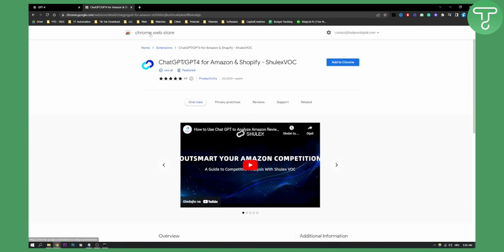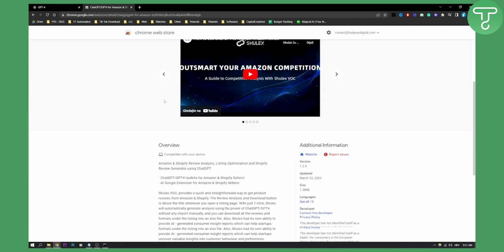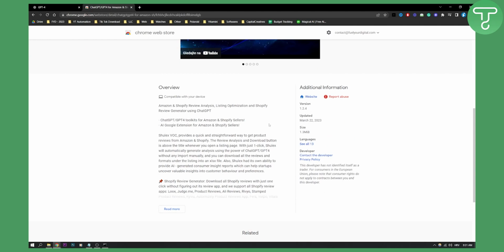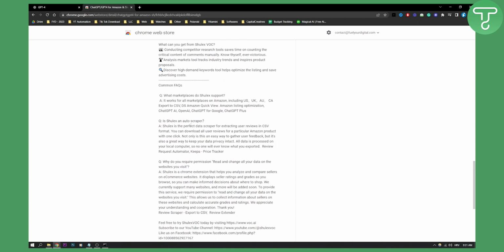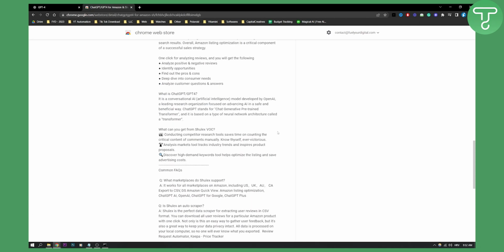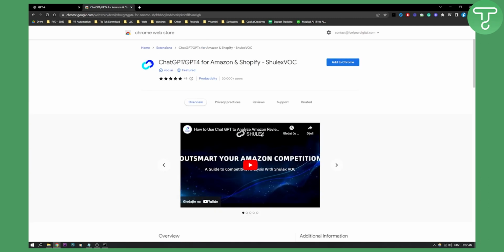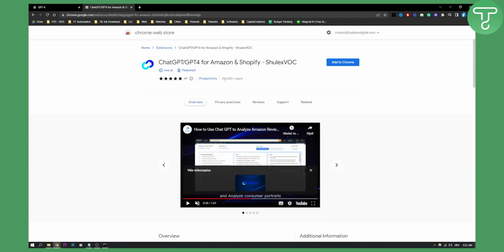How to Use Chat GPT-4 As an Amazon Seller (New)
In this video, I will show you how to use chat gpt-4 as an amazon seller